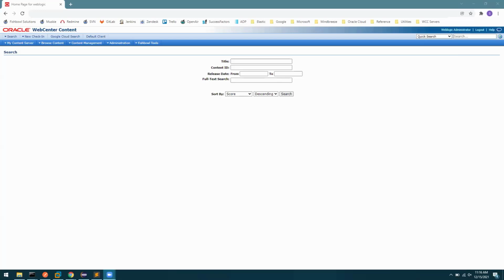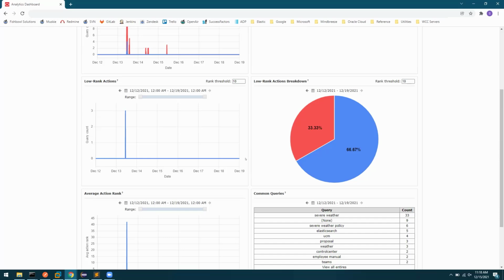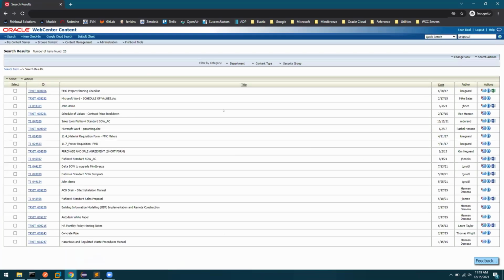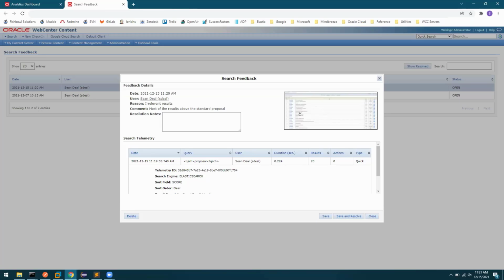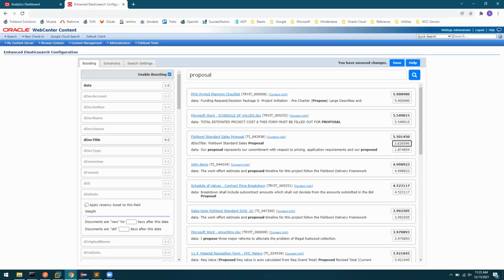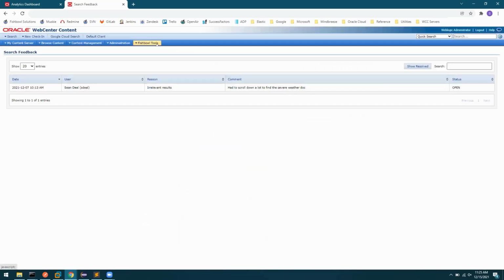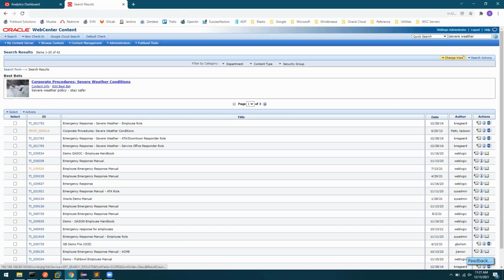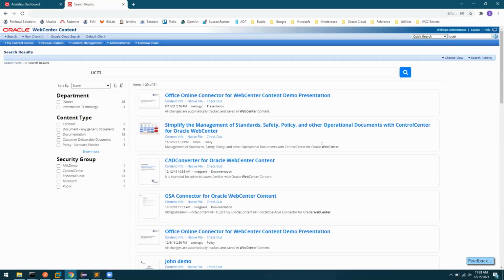Demo: Enhanced Elasticsearch and Search Analytics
Recently, Oracle announced it’s integration with Elasticsearch and Fishbowl Solutions went to work developing an Enhanced ElasticSearch integration to speed up searches, create ‘Best Bets’ results, and give admins the ability to boost particular documents as returned results. To build a communication bridge between users and admins, unlock valuable search data, and provide analytics on how users search within WebCenter, Fishbowl Solutions developed Search Analytics. Watch our demo to learn more about the two integrations.